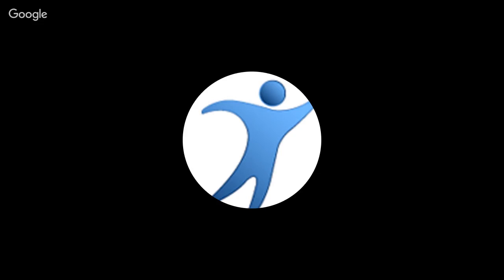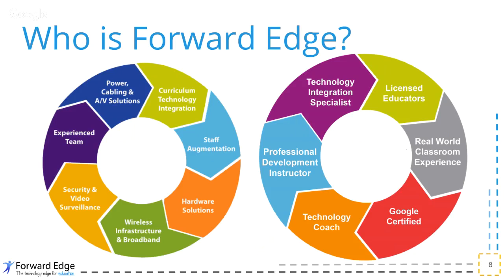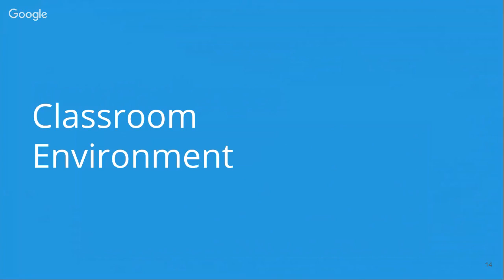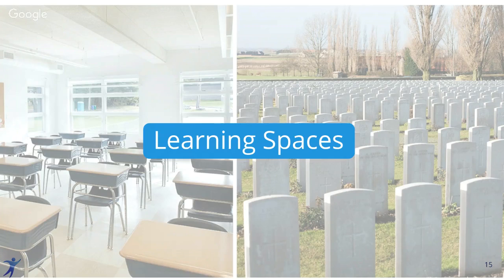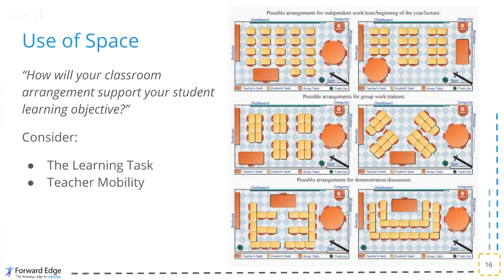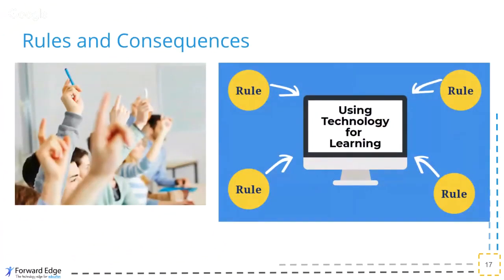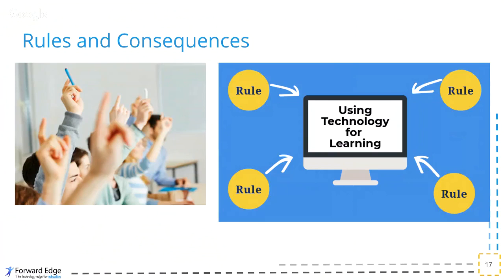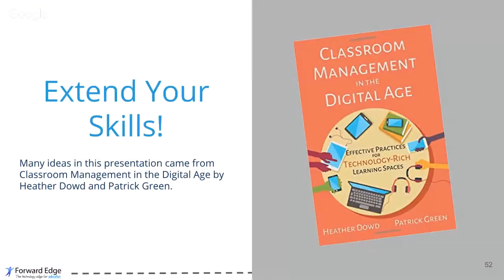Classroom Management in a Digital Age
It's easy to associate more devices and technology with more problems in the classroom. But, teachers can harness technology to control distractions, track behavior, and keep students engaged! This webinar will explore several helpful strategies for managing classroom behavior in the digital age and feature a variety of tools that can help make that possible!